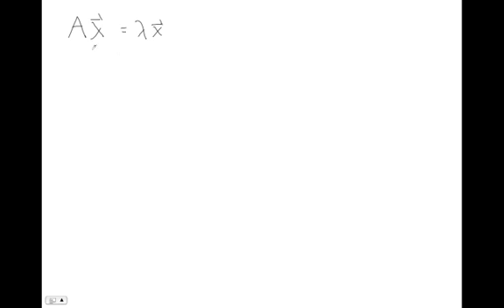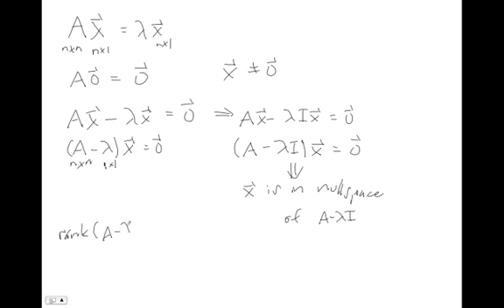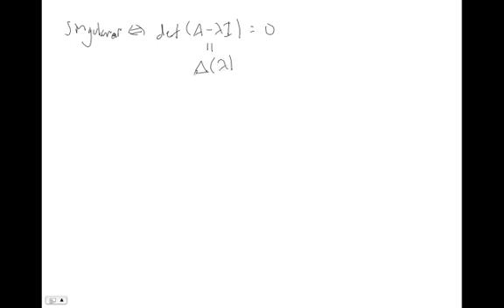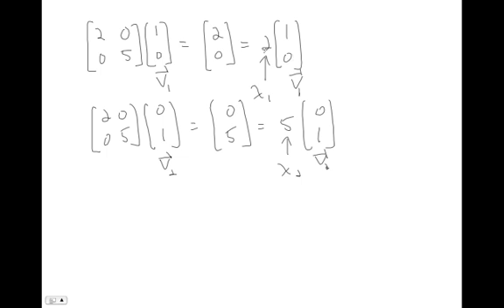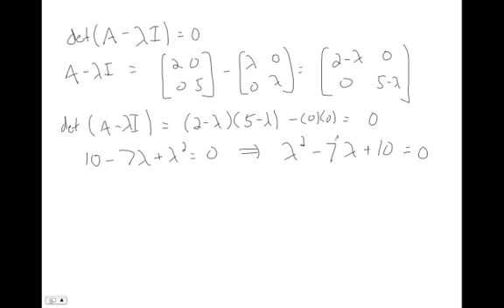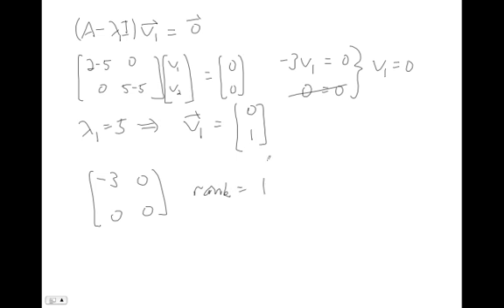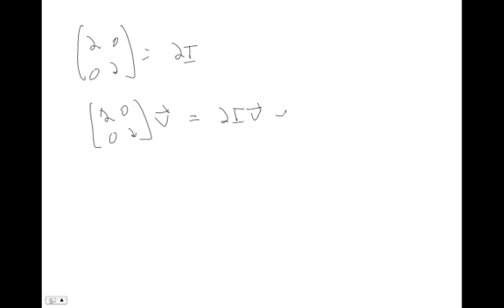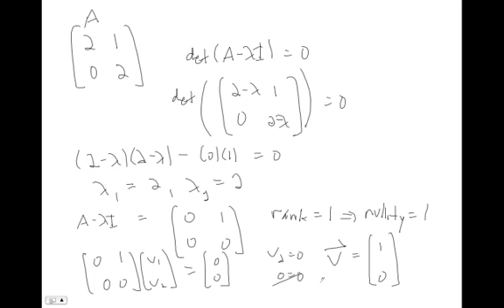Eigenvalues and Eigenvectors (Dr. Jake Abbott, University of Utah)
ME EN 5210/6210 & CH EN 5203/6203